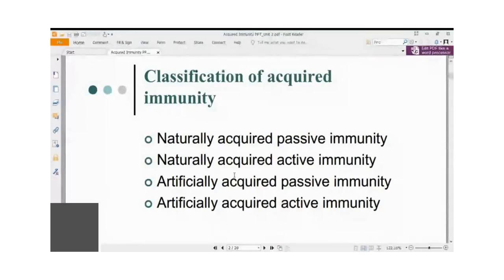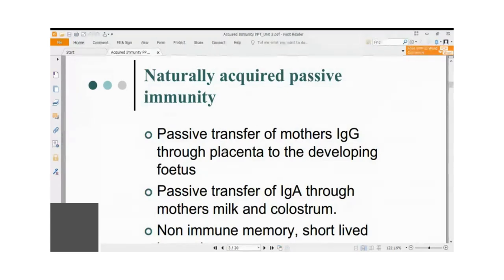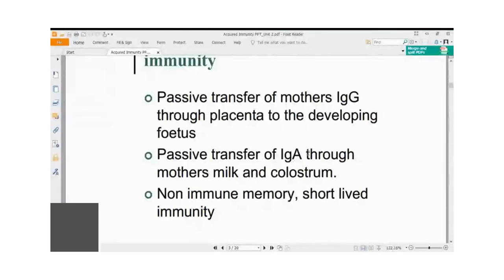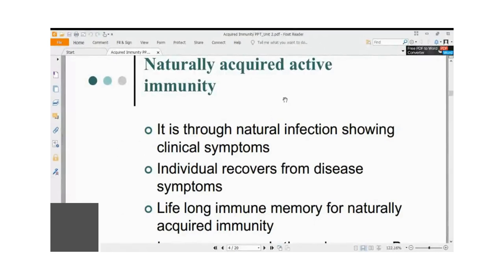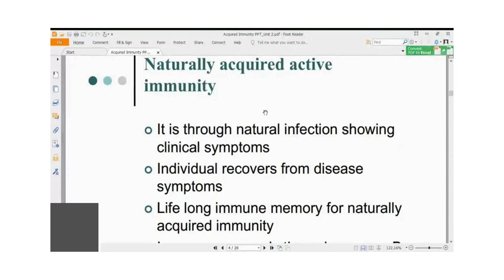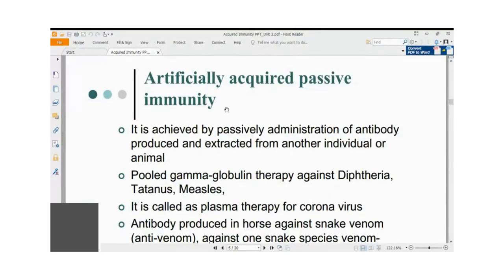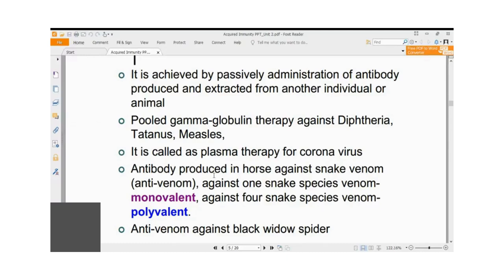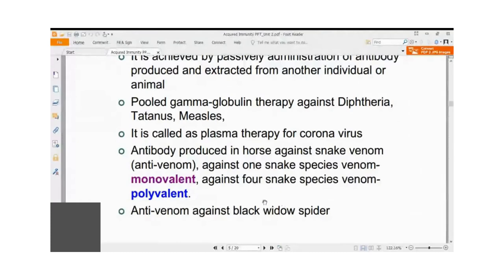Immunology Lecture Series -20_ Acquired Immunity - Part 1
This video explains about four different types of acquired immunity, namely, naturally acquired passive and active immunity, and artificially acquired passive and active immunity.  For artificially acquired active immunity, only killed vaccines are explained in this video and the attenuated live vaccines will be explained in the next video.